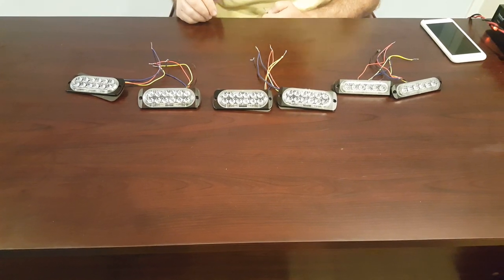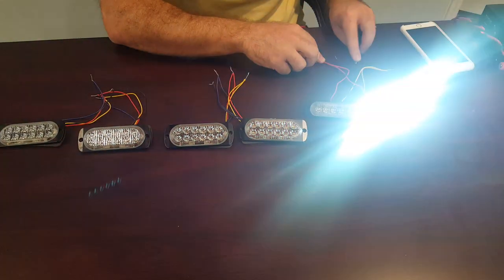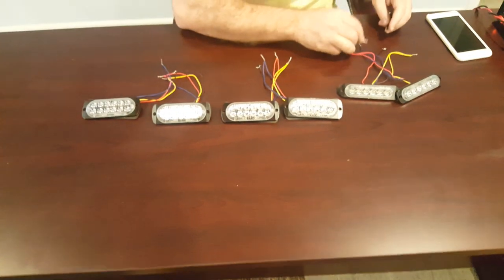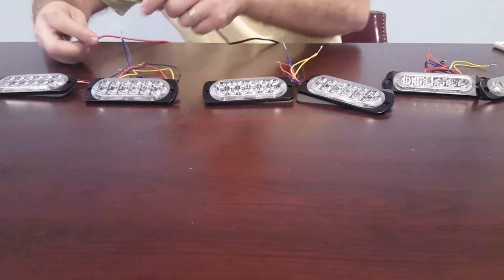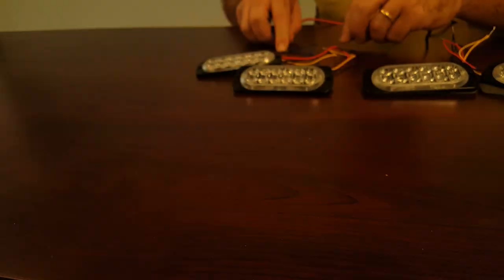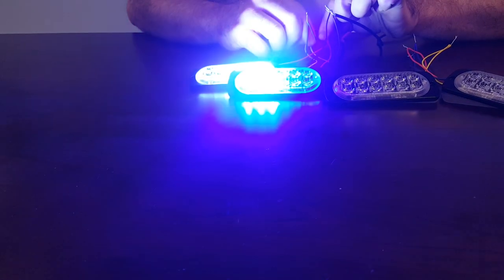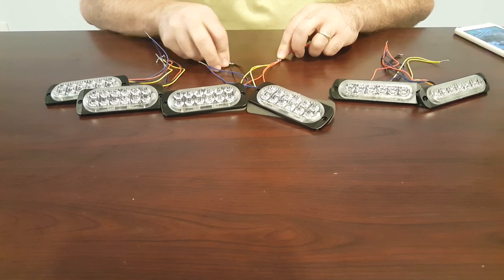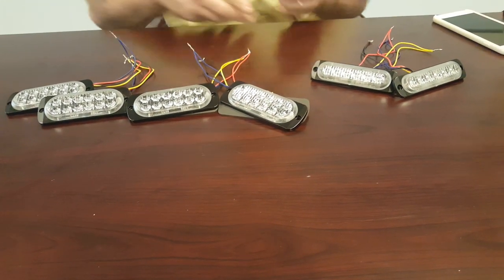LED Outfitters Grille Lights and Surface Mounts: DAMEGA DUAL COLOR CHAMELEON FLEX 12 GRILLE LIGHT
Introducing the DAMEGA DUAL COLOR CHAMELEON FLEX 12 GRILLE LIGHT. This light is available in different color combinations where you can have mode 1 and mode 2 in a different color. The dual color comes in the Flex 6 and the Flex 12 series. With a 2x6 design, this light can be mounted horizontally for most applications or vertically when needed. The Dual Color Chameleon is a compact light so you can use it on a variety of vehicles without much space required.

Waterproof and lightweight, these LED lights are ideal for emergency vehicles and are built with the brightest LEDs on the market today. Set up your vehicle with a light that can easily switch from alternating flashing colors to a steady burn.  This light offers a wide range of colors and options that you can customize for any need. Choose from nine available color combinations for your lighting setup, and watch the multiple flash patterns perform day or night with Mode 1 in one color and Mode 2 in the second color. Waterproof and lightweight, these LED lights are ideal for emergency vehicles and are built with the brightest LEDs on the market today. The Dual Color Chameleon is a compact light so you can use it on a variety of vehicles without much space required.